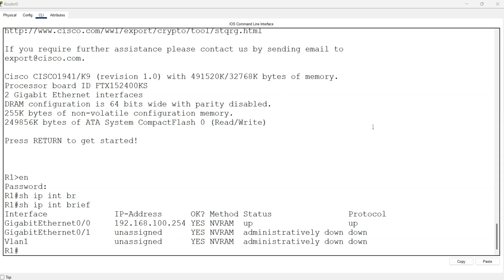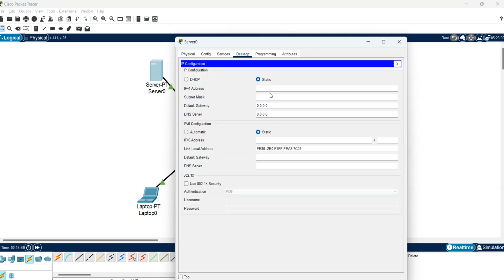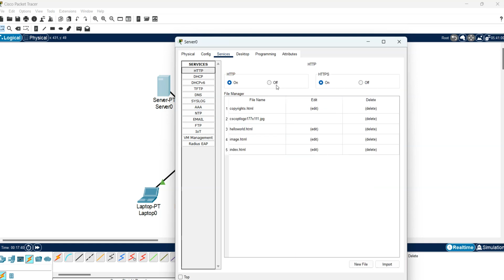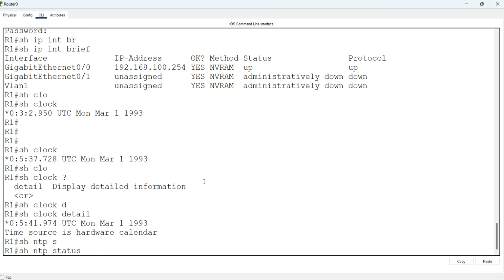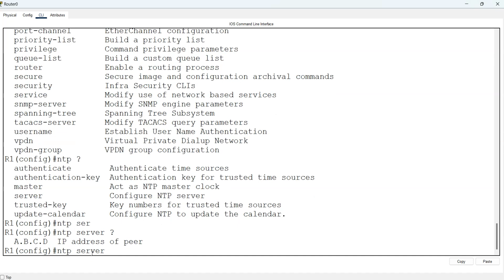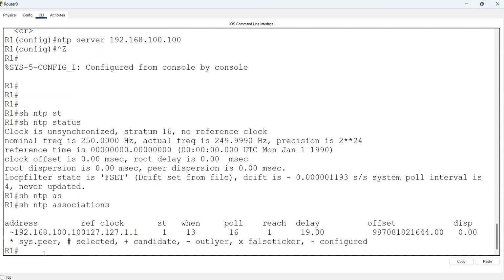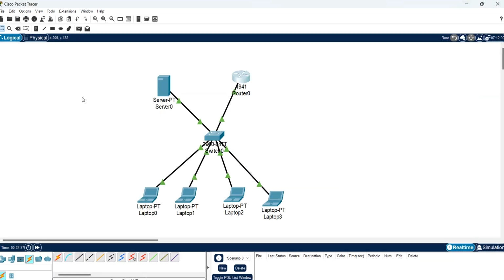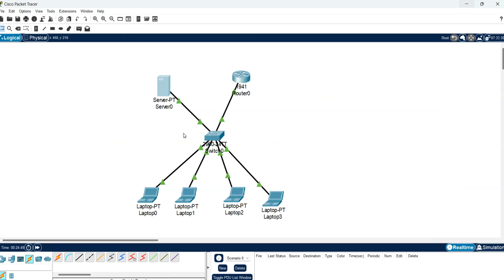07 Cisco Router Basic Commands (Learning The CLI From Scratch).Part2 - 002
002 Setup A Time Server NTP